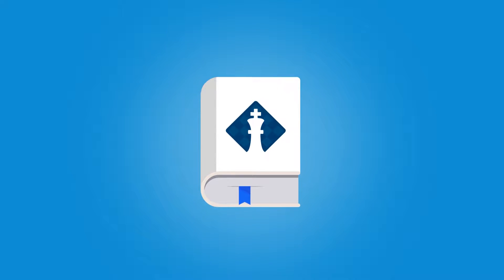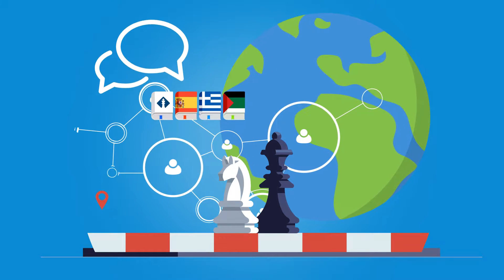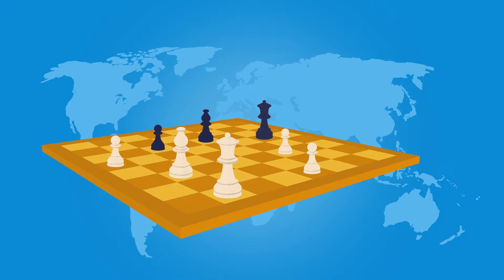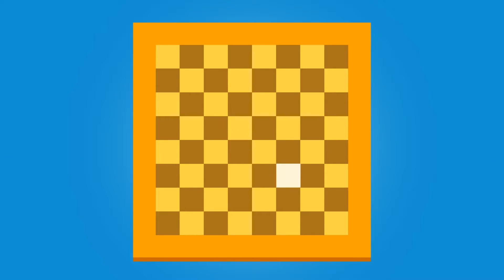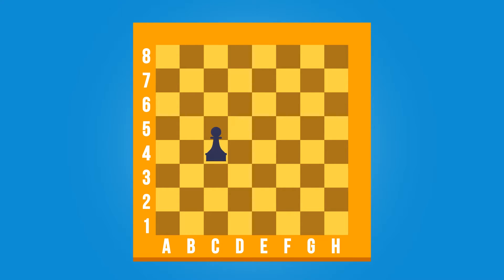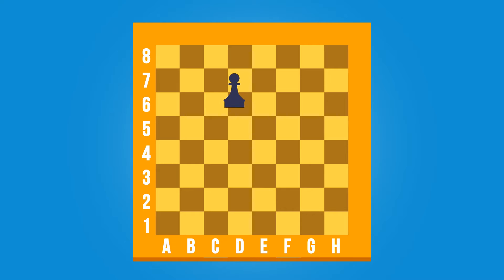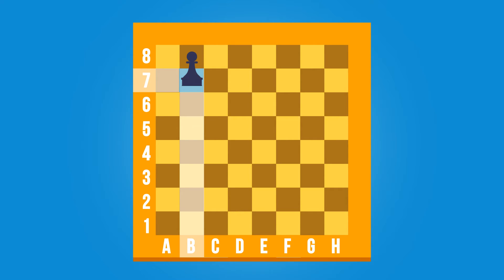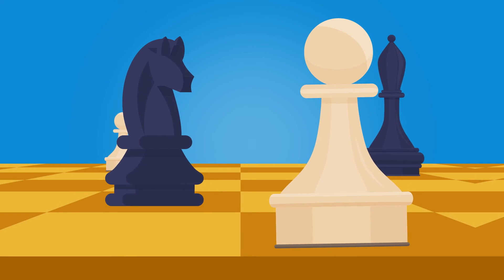CHESSNYC Language of chess players New version